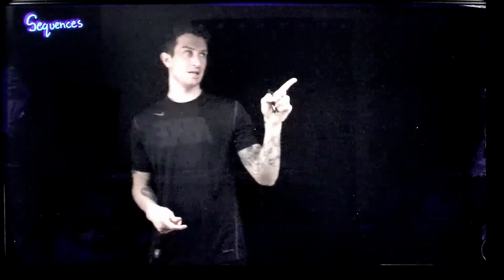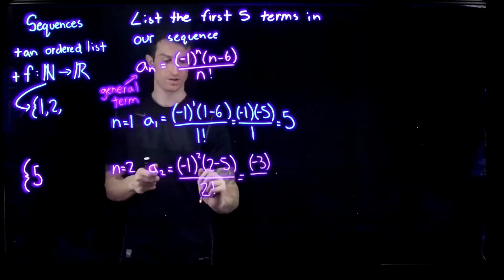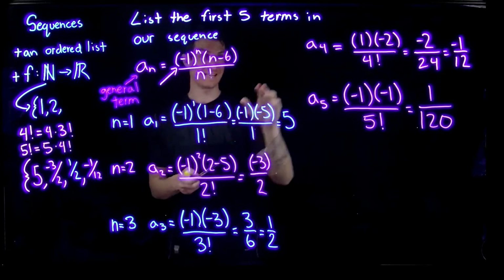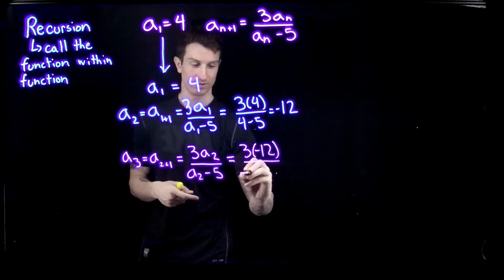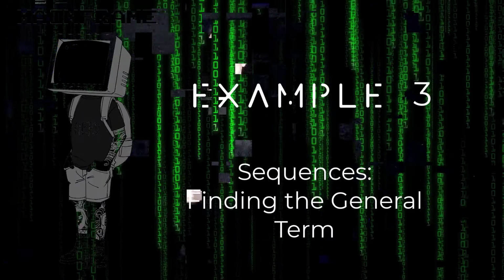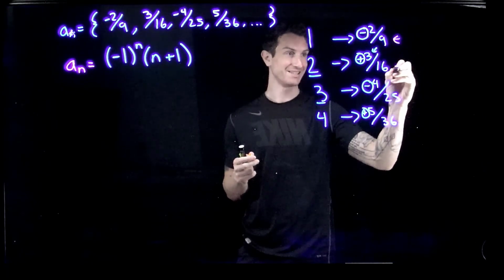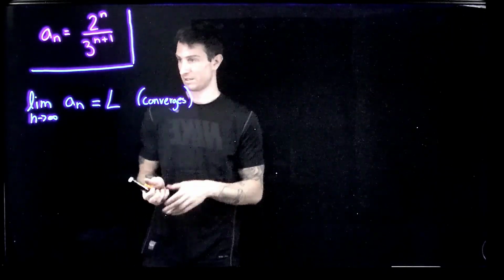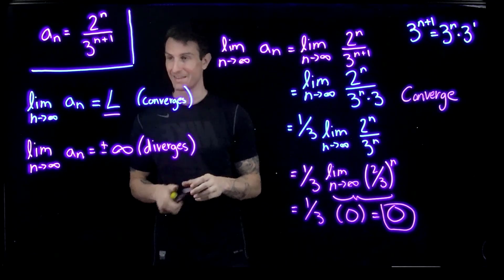MAT 264 Intro to Sequences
Video will introduce basic concept of what is a sequence is and how to find the general term as well as introduce the concept of converging/diverging sequences.

0:00 - Intro/ Example 1

9:11- Example2 : Recursion

16:30 - Example 3: Find general term

22:43-Example 4: Converging/Diverging Sequence